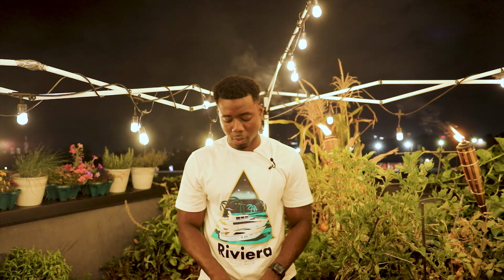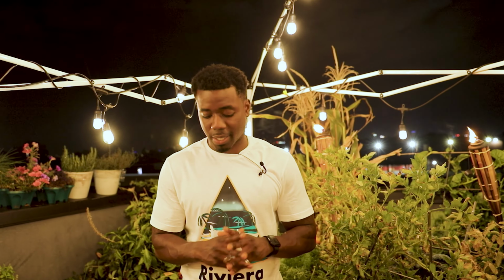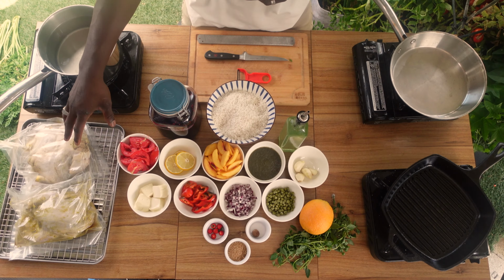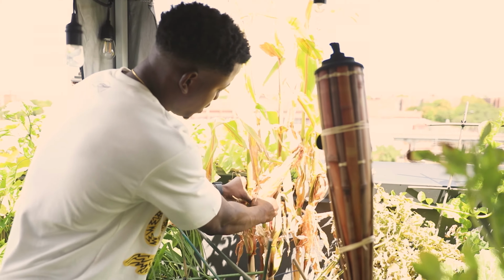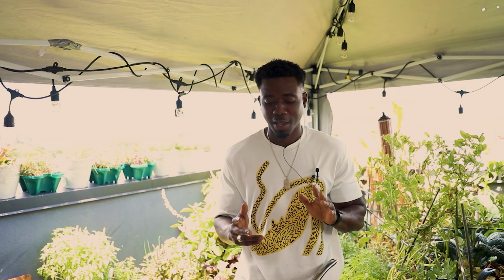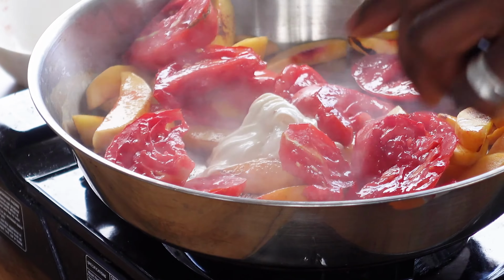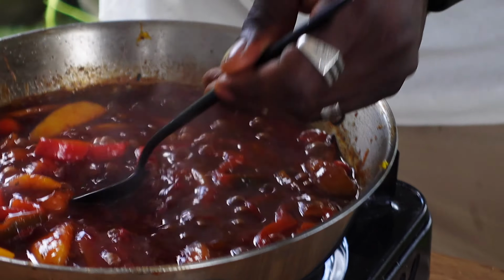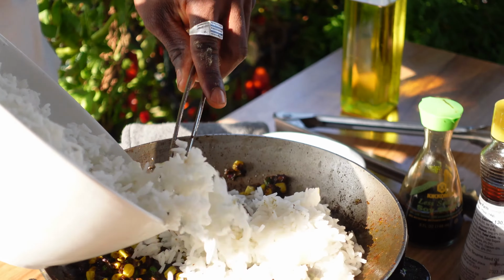Guyana Masters In The Making: 'Chicken Fried Rice'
What’s up Family, welcome to this week’s episode of Master’s In The Making: Guyana. This is our second and final episode discussing the Guyanese Chinese. When the Chinese arrived here in British Guiana on January 12, 1853 on board the “Glentanner”, they brought with them their culture and cuisine signaling the extension of Guyana as a diverse nation with a melting pot of different cultures. They brought their unique customs and food, but had to adapt to the harsh realities of the British Guiana.

In this episode we will be making the KeyFlavors version of Guyanese Chinese fried rice. We will also the a crab at my favorite beverage, ‘The Sorrel.’ I am very proud of this episode because it turned out so much better than I could have ever envisioned. Of course I accredit all of that to the God given vision of my purpose and passion, which is very rare to align. Enjoy the show!

Ingredients

2 tablespoon married man pork (Basil) rough chopped
2 tablespoon rosemary rough chopped
1 cayenne
3 tablespoon scallions rough chopped
2 thick lead thyme
1/2 green bell pepper
1/2 red onion
2 garlic cloves
1/2 cup duck fat
1 tablespoon sesame oil
2 tablespoon Tamari or less sodium soy sauce
1 maggie cube
2 teaspoon Chinese five spice
2 teaspoon salt
1 whole lemon

Instructions

* Combine all chicken in a blender and blend until injectable
* Inject chicken and leave to marinate overnight
* Deep fry until golden brown

Garlic Ginger Oil Recipe

Ingredients

- [ ] 10 cloves smashed garlic
- [ ] Equal parts ginger to garlic

Instruction

- [ ] Add to open proof bowl and infuse at 170F for at least 8 hours (infuse for long for increased potency)

Sorrel

Ingredients

- [ ] 3 cups dried hibiscus leaves
- [ ] 1 gallon spring water

Instruction

- [ ] In a lager pot bring all ingredients to a boil for at least 7minute
- [ ] Taste and listen to what your heart tells you (might need more sugar)

BBQ Sauce

Ingredients

- [ ] 1 1/4 cup fresh peaches
- [ ] 1 whole tomato (beefsteak optional)
- [ ] 2 tablespoon butter
- [ ] 2 tablespoon garlic ginger oil
- [ ] 2 teaspoon brown sugar
- [ ] 6 wiri wiri pepper
- [ ] 1 medium red bell pepper diced
- [ ] 4 garlic cloves grated
- [ ] 1/4 cup Organic African honey
- [ ] A whole orange zest

Instructions

- [ ] Char peaches in pan until caramelization then add tomatoes, butter, brown sugar, wiri wiri pepper, garlic, bell pepper, and garlic ginger oil and cook for 2 minutes
- [ ] Next add African honey, cassareep, ketchup (optional), and orange zest
- [ ] Blend until completely emulsify

Fried Rice

Ingredients

- [ ] 1 1/2 cup thai jasmine rice
- [ ] 1/4 cup corn
- [ ] 1/4 cup bora
- [ ] 1/4 cup red onions
- [ ] 1/2 teaspoon Chinese 5 spice
- [ ] 1 teaspoon chicken bouillon seasoning
- [ ] 1 teaspoon fried rice seasoning
- [ ] 1 teaspoon black peppercorn
- [ ] 1 tablespoon butter
- [ ] 1 tablespoon cassareep
- [ ] 1 tablespoon cassareep
- [ ] 3 tablespoon green seasoning

Instructions

* First wash rice until water runs clear then boil in water until 85% soft
* Set rice to the side and let cool
* In a pan add green seasoning to cook out all of the moisture
* Add garlic/ginger oil to a pot with onions, bora, cook for 2 minutes then add soy sauce and corn
* Add chinese five spice, fired rice seasoning, chicken bouillon, cassareep
* Next add jasmine rice and carrots to pot and saute for 3 minutes

I DO NOT CLAIM OWNERSHIP OF ANY MUSIC IN THIS VIDEO!

(Music)

Good morning by Lakey Inspired
Visions by Lakey Inspired
Better days by Lakey Inspired
Too bad by Lakey Inspired
Me 2 (Feat. Julian Avila) by Lakey Inspired
Deep by KaizenBlu